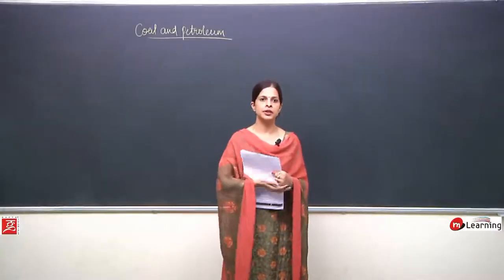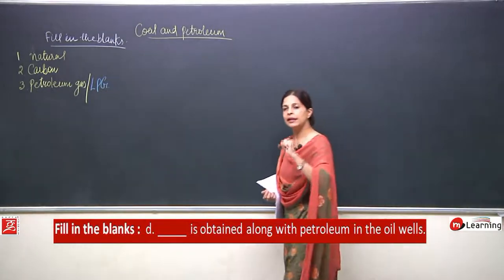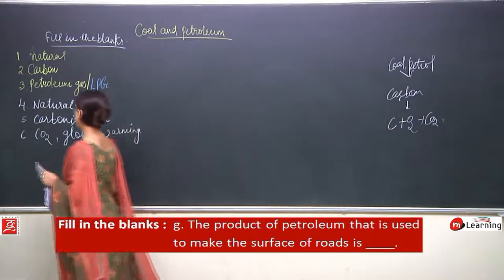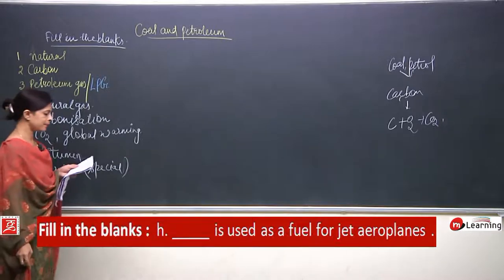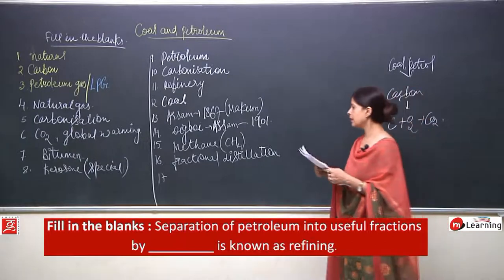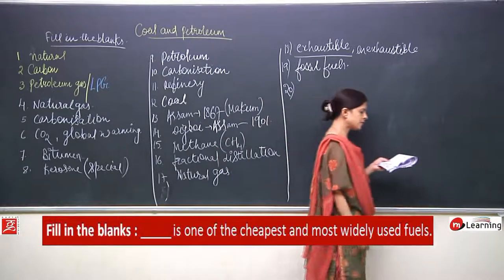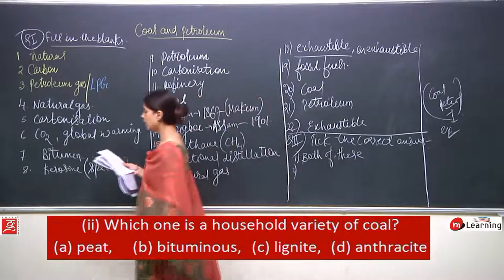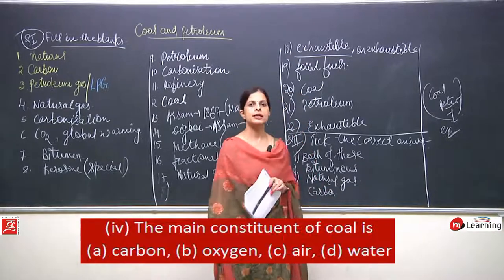Coal and Petroleum for Class 8th - 06/16